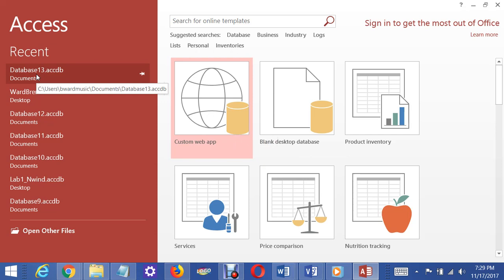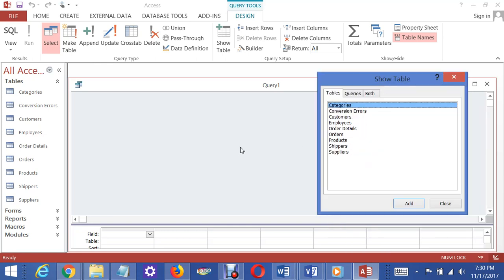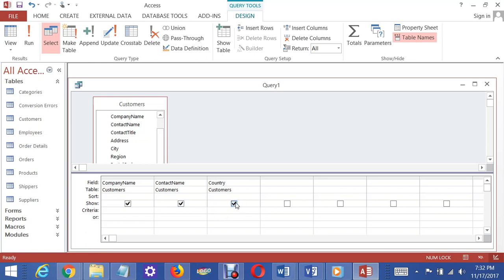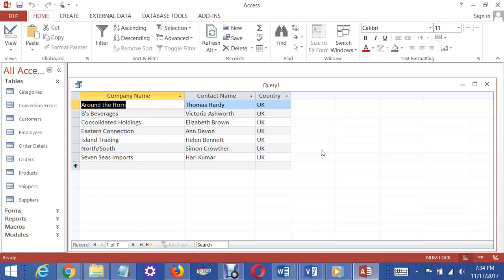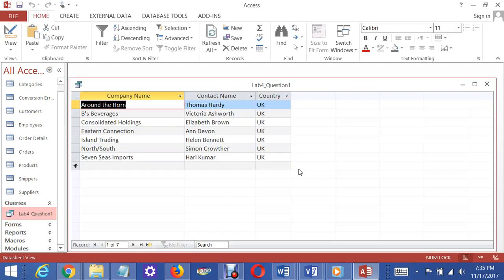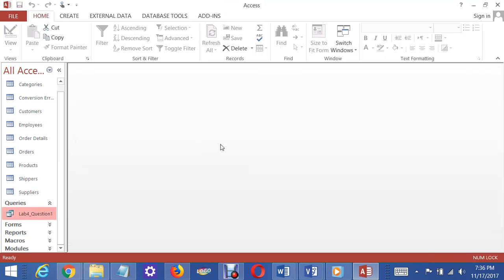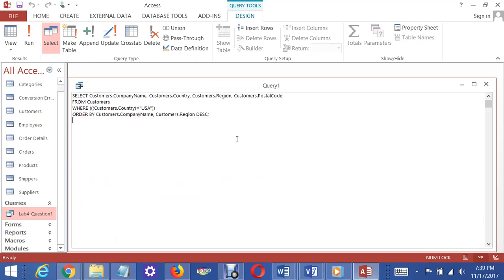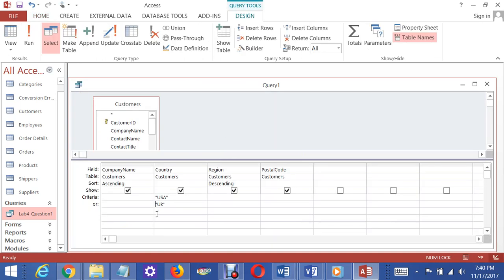Lab 4B Queries in Access 2013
This shows you how to get started with Queries in Access 2013 as well as how to do a hard part of Lab 4b where you have to create a query using SQL.  I show a short cut that will help you do it right the very first time!